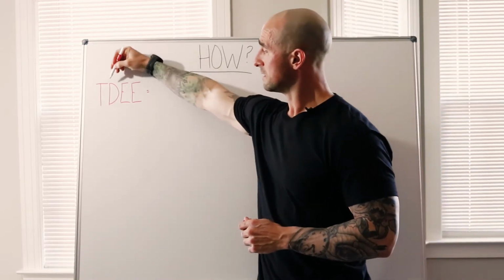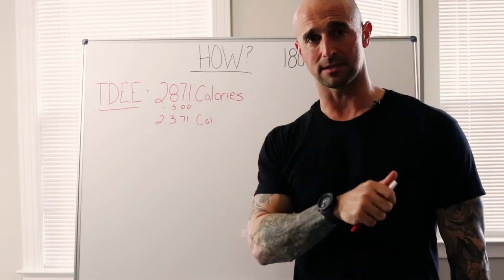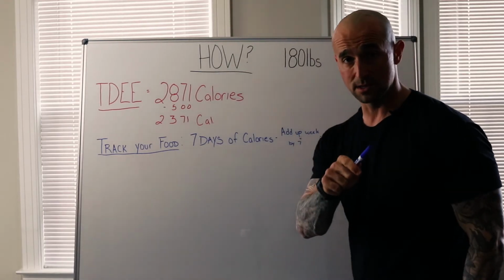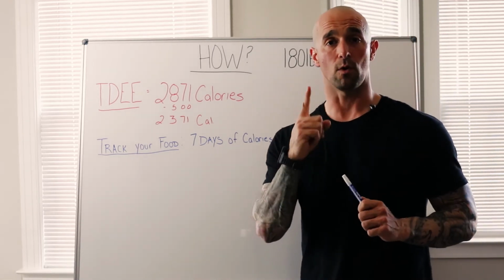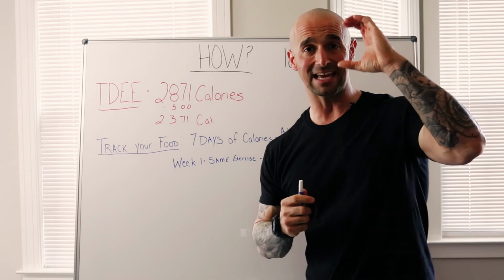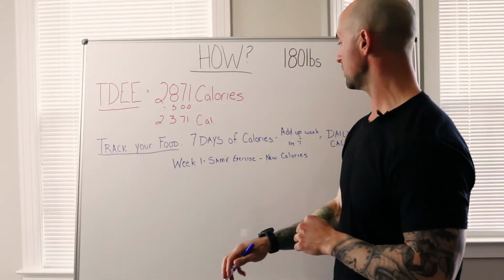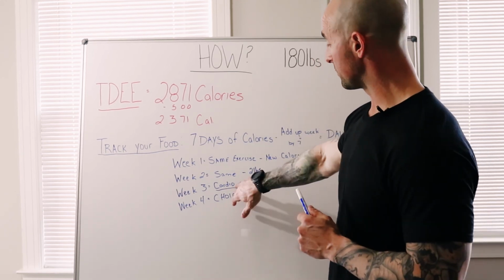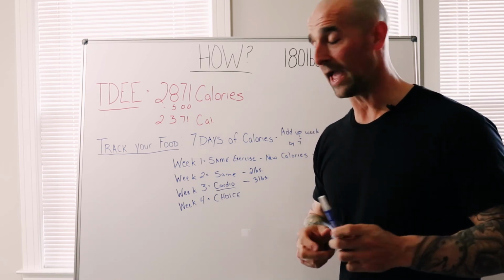STEP by STEP how to find YOUR starting calories for the EVERYDAY PERSON! first 4 weeks included....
We take our advice from some true experts out there.  The problem with that, is nutrition experts that get the attention, are usually the ones with EXTREME programs or your average "Eat Chicken, Rice and Broccoli!"  All of those have their place but what about the other 98% who want a common sense approach?

Here you go.  Common sense and explanation behind how to find your starting calories and how to plan out the first 4 weeks!